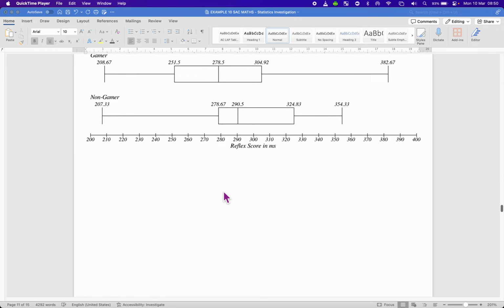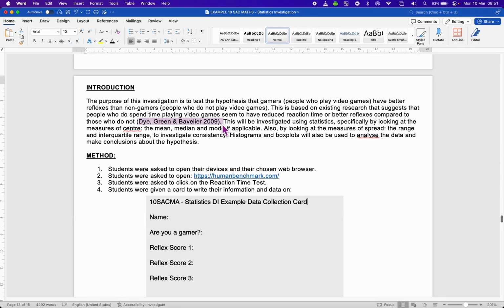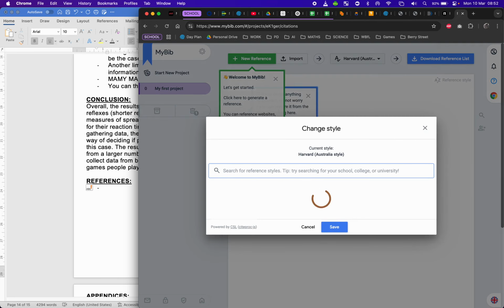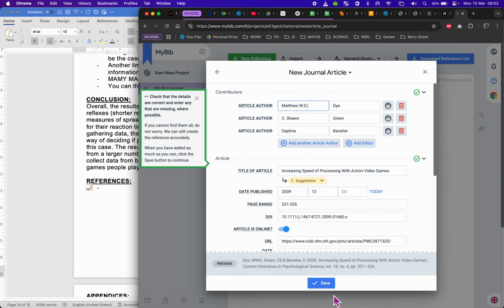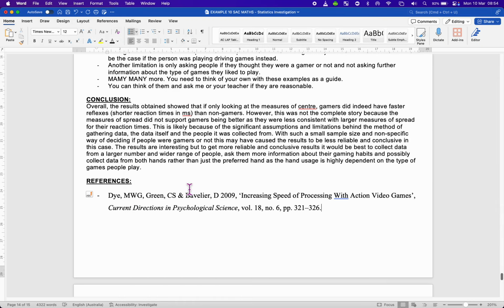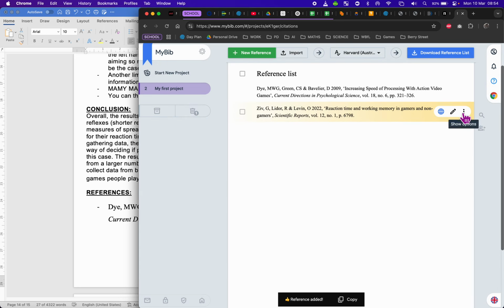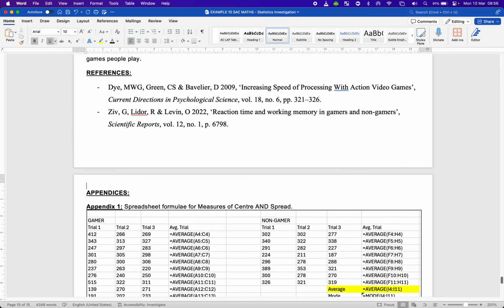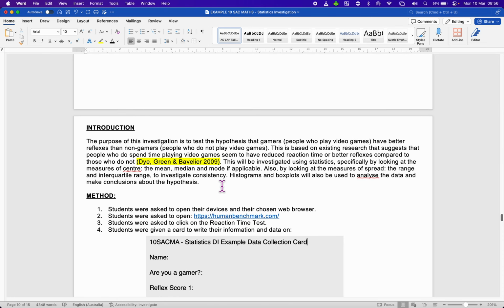10SACMA - 12REFERENCES Statistics DI (2025)